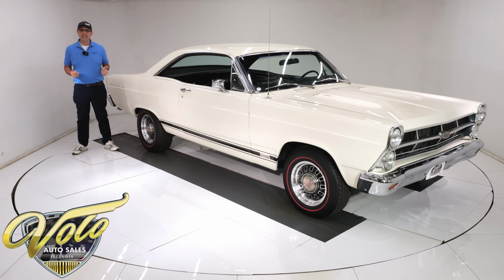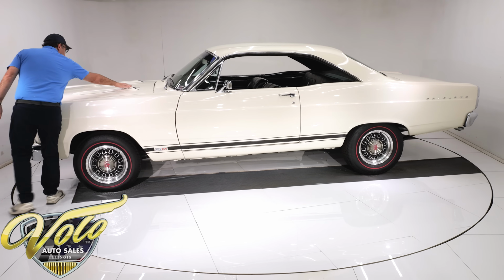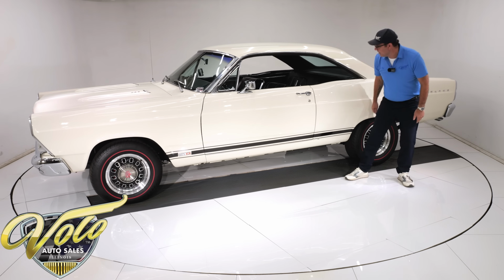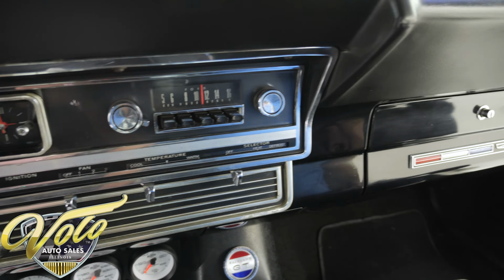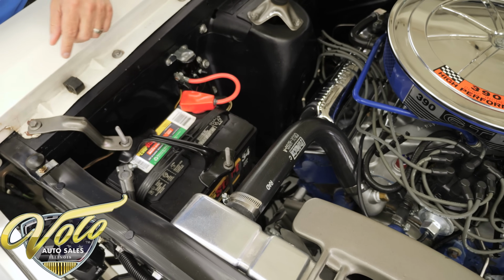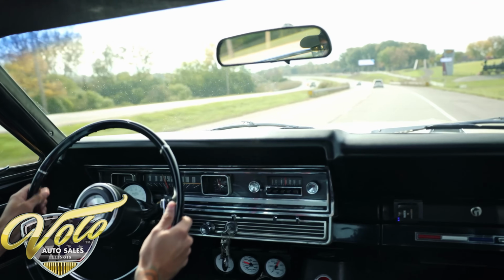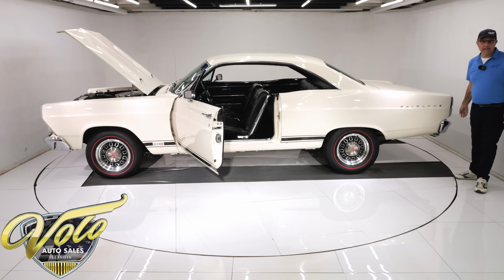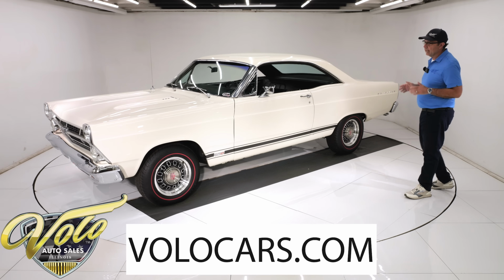1967 Ford Fairlane GTA for sale at Volo Auto Museum (V21242)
Here’s a genuine S code 390 GTA! This Fairlane is from southern Alabama and is completely rust free! Ford’s version of the Chevelle and GTO. You don’t come across these often and still a top contender of big block muscle in the late 60’s!

EXTERIOR: Great looking car! Stylish roofline, vent windows, and fitted with GT dressings.  We were really impressed with the body. It appears to have always been rust free! Originally born Wimbledon white, it was painted in the late 80’s and still shows great. The hood is equipped with dual scoops that are part of the GT package, the GT stripe decals are correct as well. The jambs are clean with good weatherstrips. The GT wheels are reproduction 15” billet with GT caps and reproduction radial redline tires. All in very nice condition. The chrome trim rings are original with light patina. The bumpers are in very nice condition with light patina. It appears to have the original windshield as well, light patina but very clear. Overall, a very sharp appearing car!

INTERIOR: It’s a sporty interior featuring bucket seats and console with the floor shifter. Overall, very nice from carpet to headliner. A good clean honest car! The door panels are good with minor wrinkling. The dash area is in great shape, not cut up or broken, it still has its original radio. There’s a cool set of Phantom tachometer added to the steering column as well as matching triple pack gauges under the dash. The seats look reupholstered, door panels may be original, the carpet is in very nice shape as well as the headliner.

ENGINE COMPARTMENT: Everyone can appreciate the sight of a big block! The correct S-code 390-320 hp V8 is installed, believed to be rebuilt with less than 1000 miles. Everything looks clean, fresh and proper. It has dual feed Holley carb with electric choke, aluminum intake. Dressed up with new chrome ford valve covers and air cleaner. The battery looks fresh, and the aluminum radiator looks new. It has power brakes, and ceramic Hooker headers that look new with no rust or pitting. Everything’s painted nice and in new looking condition.

TRUNK COMPARTMENT: The trunk is solid, nice, and clean. Painted very nicely under the lid and in the jamb. The weather-stripping looks replaced. Inside is painted nicely and It has a trunk mat liner installed as well as a spare and jack.

UNDERSIDE: Front end suspension looks to be recently rebuilt/replaced. Upgraded with new KYB rear shocks, dual exhaust with H-pipe and stainless Magnaflow mufflers. It has all new disc brakes in front, drum in rear. Also, the E-Brake is hooked up. Looking up at the motor is has a chrome oil pan installed. It has a C6 HD trans that looks fresh and completed with a ford 9” with 3.25 gears. The floors are bone dry and seams that are cleaner than most you will find! The whole underside was prepped, refinished with black paint, giving it a very clean appearance.

Service: After our thorough shop inspection, the horn has been repaired, the seat side panel has been reupholstered, and the power brakes received a new booster with fresh fluid.

Overall, a very solid car! One of the cleanest rust-free original undercarriages we have seen in a long time. The paint is glossy, the interior shows great, Engine bays like new. You see Chevelles, you see GTOs, but when is the last time you’ve seen a GTA Fairlane in this kind of condition.

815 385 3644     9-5 central